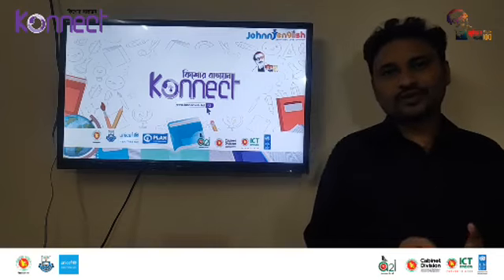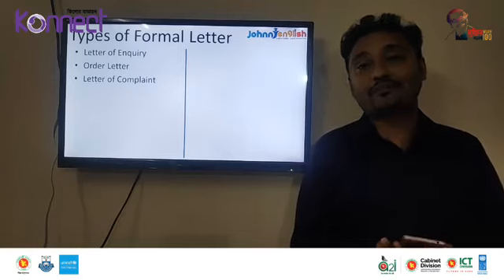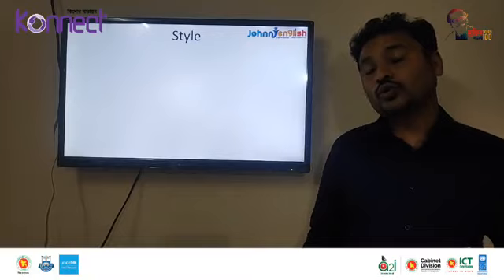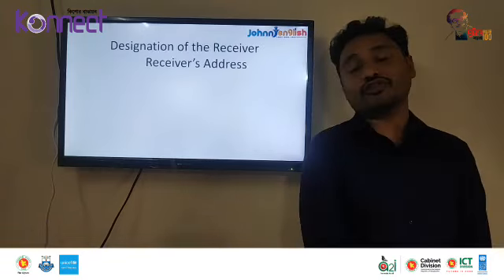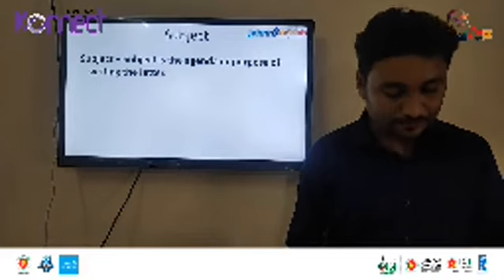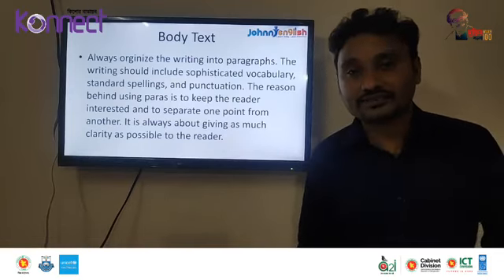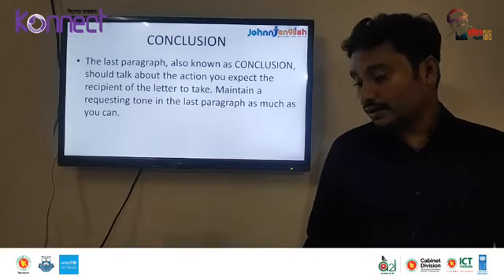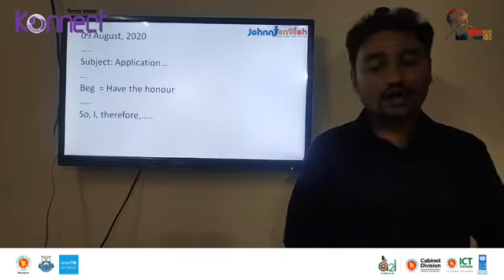Formal letter।। 09 August 2020 ।। English 1st Paper ।। HSC ।। কিশোর বাতায়ন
"কিশোর বাতায়ন"

মাননীয় প্রধানমন্ত্রী শেখ হাসিনার উদ্যোগে শিক্ষার্থীদের জন্য শিক্ষা মন্ত্রণালয়ের মাধ্যমিক ও উচ্চ শিক্ষা অধিদপ্তরের পরিকল্পনায় এবং এটুআই এর কারিগরি সহযোগিতায় পরিচালিত হচ্ছে "আমার ঘরে আমার স্কুল" কর্মসূচী।

২০২০ সালে চলমান করোনা ভাইরাস মহামারীতে শিক্ষা প্রতিষ্ঠান বন্ধকালীন সময়ে ৬ষ্ঠ থেকে ১০ম শ্রেণির শিক্ষার্থীদের জন্য 'সংসদ বাংলাদেশ টেলিভিশন'- এর মাধ্যমে বিষয়ভিত্তিক ক্লাস চলছে। ক্লাসের শেষে শিক্ষকগণ যে বাড়ির কাজ দিচ্ছেন সেটি শিক্ষার্থীগণ বন্ধকালীন সময়ে সম্পন্ন করবে এবং স্কুল খোলার পর বিষয় শিক্ষককে জমা দিবে। এই বাড়ির কাজ শিক্ষার্থীর ধারাবাহিক মূল্যায়নের অংশ হিসেবে বার্ষিক পরীক্ষায় নম্বর হিসেবে যুক্ত হবে।
টিভিতে সম্প্রচারের পর ভিডিও গুলোর সাথে কুইজ সহ কিশোর বাতায়ন প্লাটফর্মে আপলোড করা হচ্ছে। সেখানে শিক্ষার্থী বা অভিবাবকবৃন্দ যেকোন সময় চাইলে ভিডিও এবং কুইজ গুলো দেখতে পারবে।

@কিশোর বাতায়ন - Konnect